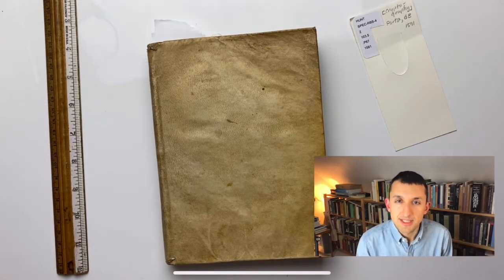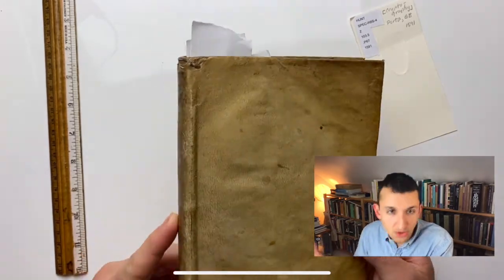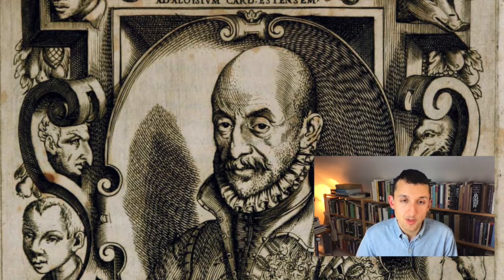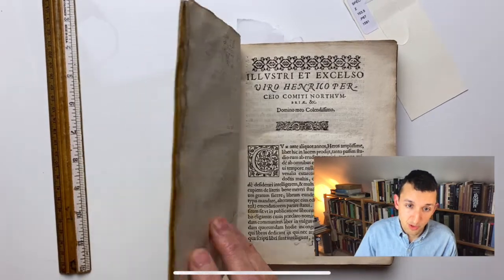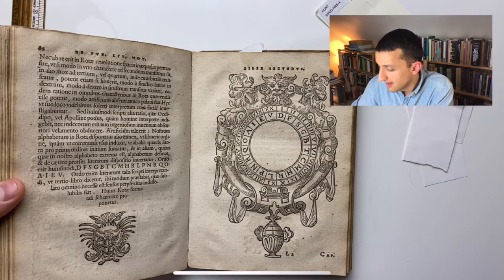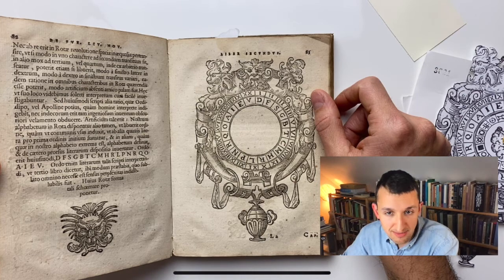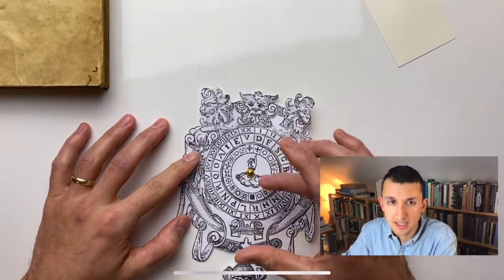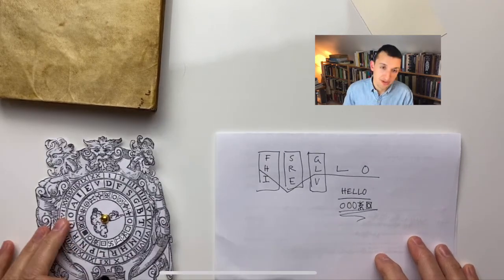Episode 2 | Renaissance Cipher Discs: Giambattista della Porta’s Paper Encrypting Machine (1591)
In this second episode of “Coffee with the Curator—a semi-monthly series featuring distinctive objects from Carnegie Mellon University’s collection of rare books and historical technologies—Curator of Special Collections Sam Lemley describes an early cryptographic device found in Giambattista della Porta’s book on secret communication, “De Furtivis Literarum” (London, 1591). Acquired last year, CMU’s copy of Porta’s book adds to a growing collection of early cryptographic devices and books on cryptology in CMU’s Special Collections.

Make your own paper cipher disc with the interactive cipher wheel kit